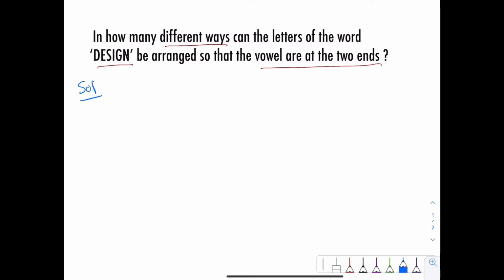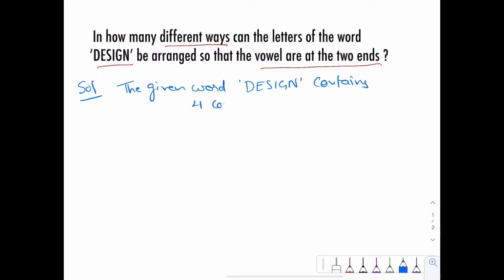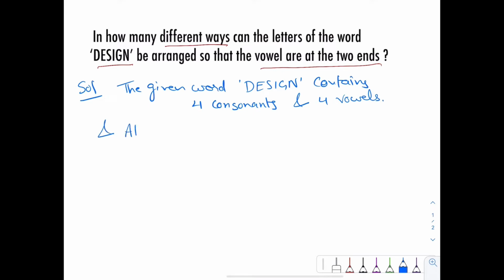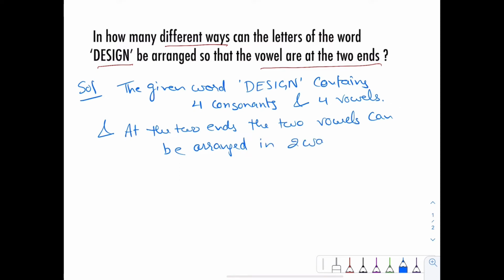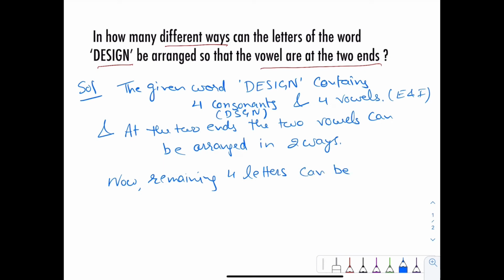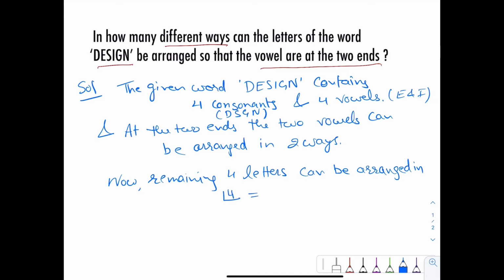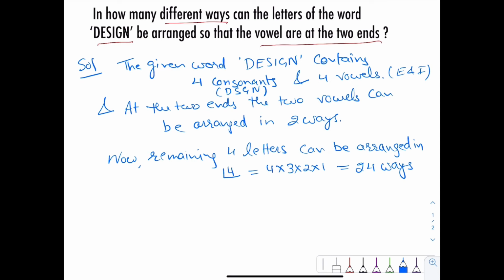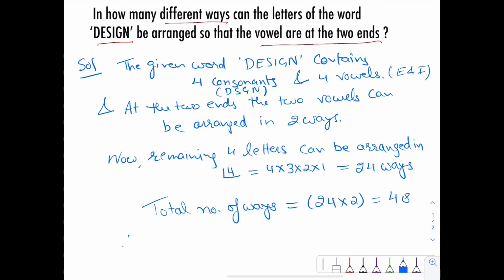Permutation ( Question for Competitive Exams )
This type of questions are asked in Bank P.O. , Railways, SSC and other competitive exams.